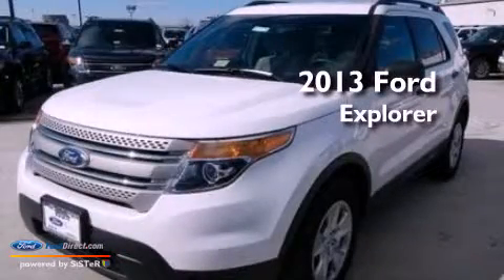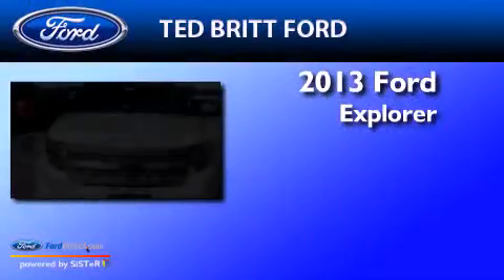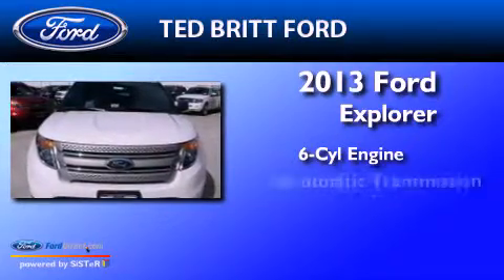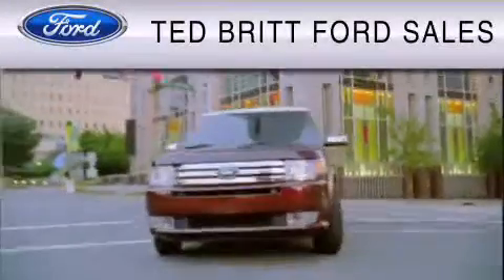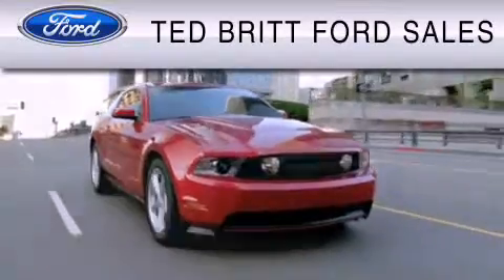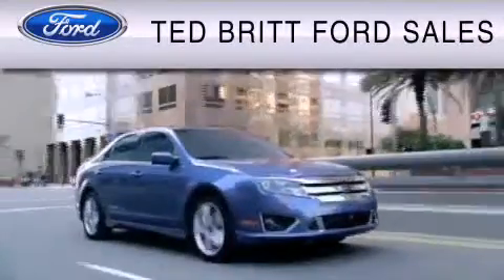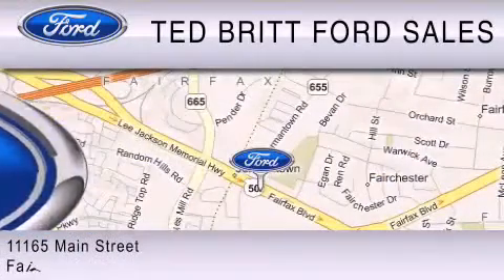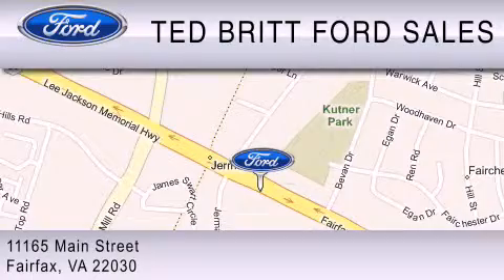2013 Ford Explorer Fairfax VA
Year : 2013
 Make : Ford
 Model : Explorer
 Engine : 3.5L V6 24V MPFI DOHC FLEXIBLE FUEL
 Trans . : 6-SPEED AUTOMATIC
 Exterior : OXFORD WHITE

 2013 Ford Explorer Fairfax  VA